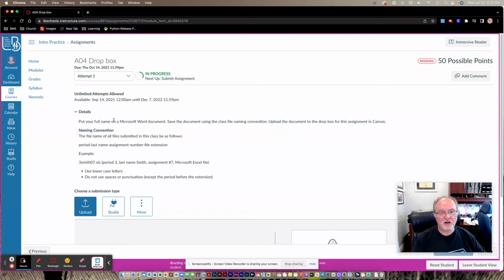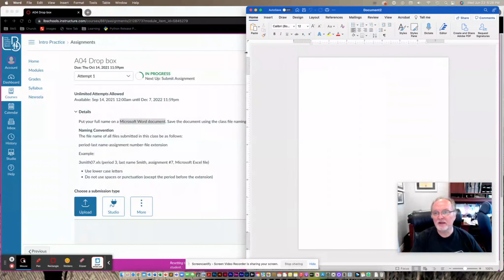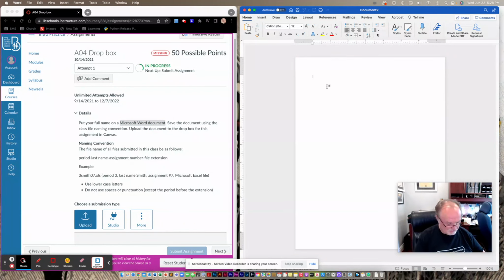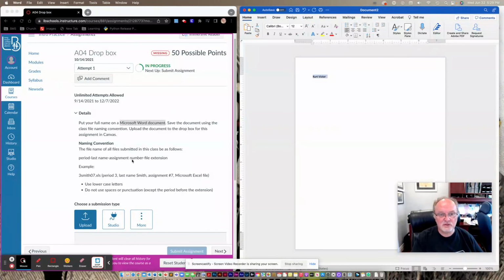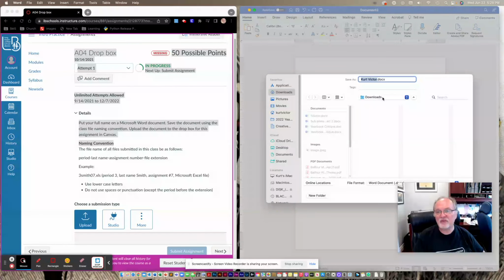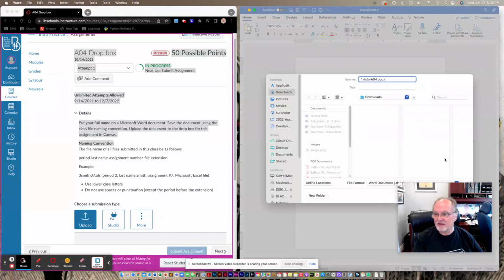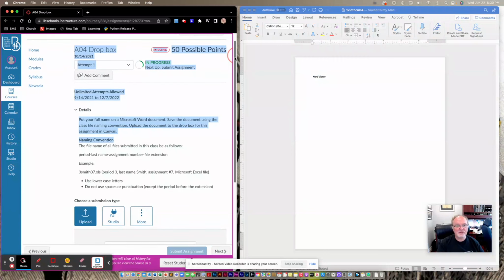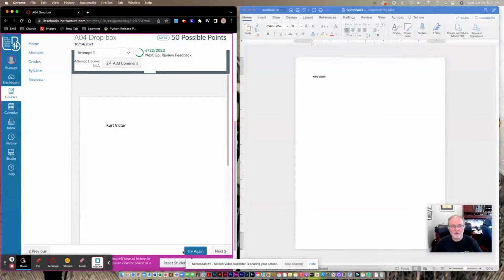Intro: A04 directions